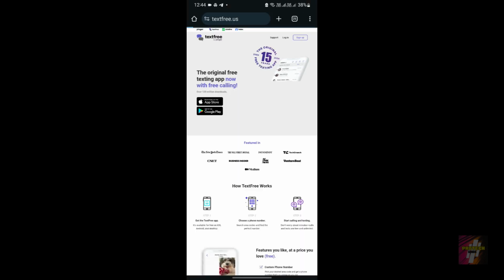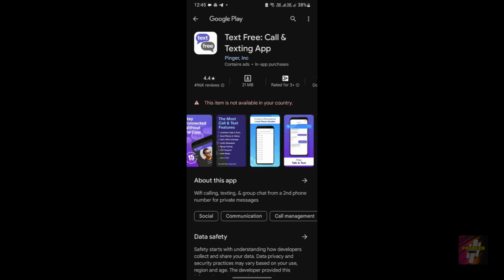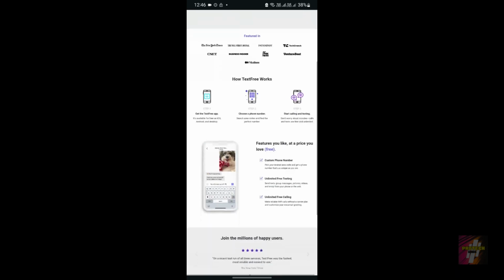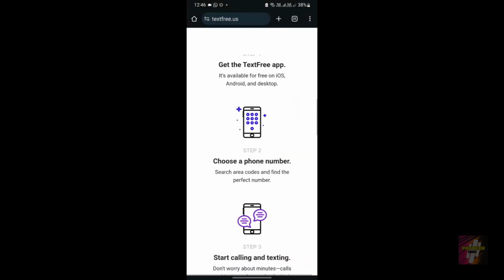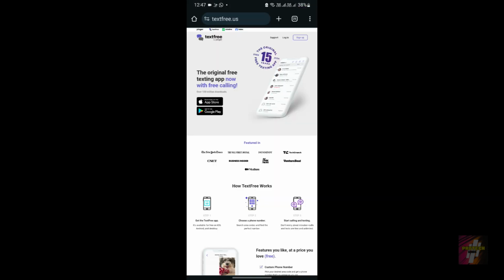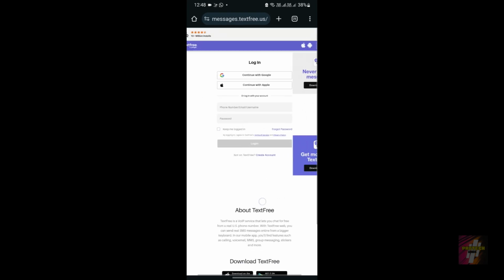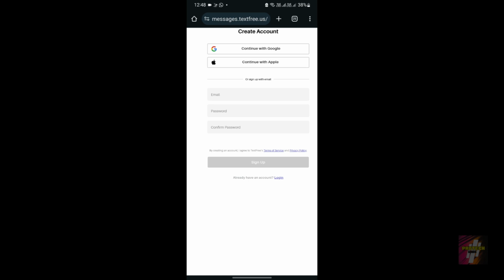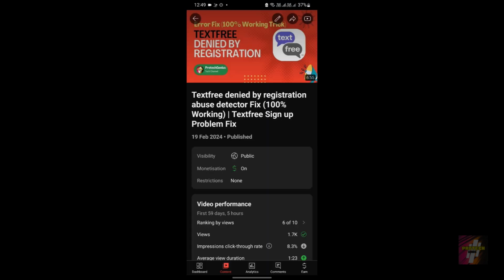Textfree Installation Error Fix | Textfree Sign Up Problem Fix (Working Trick)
Solve the Textfree Installation Error and the Textfree Sign Up Issues now!

Are you experiencing frustrating roadblocks while trying to set up Textfree, the popular texting and calling app? Don't worry, you're not alone. In this comprehensive video, we've got all the solutions you need to overcome common hurdles like installation errors and sign-up problems, plus a special working trick to smooth out the process.

First up, let's tackle Textfree installation errors head-on. We understand how frustrating it can be to encounter technical glitches right out of the gate. That's why we've meticulously curated a step-by-step troubleshooting guide to help you navigate through any installation issues seamlessly. From troubleshooting compatibility problems to addressing download errors, we've got your back every step of the way.

But wait, there's more! We're not stopping there. Next on our agenda is resolving Textfree sign-up problems. Whether you're encountering issues creating your account or facing authentication hurdles, we've uncovered the most effective fixes to get you past these roadblocks and into the world of Textfree without a hitch.

And now, for the pièce de résistance – our exclusive working trick to streamline the Textfree sign-up process. We've discovered a clever workaround that bypasses common sign-up obstacles, ensuring that you can get started with Textfree in no time, hassle-free.

Our mission is simple: to empower you with the knowledge and tools needed to overcome any barriers standing between you and a seamless Textfree experience. With our expert guidance and insider tips, you'll be texting and calling with ease in no time.